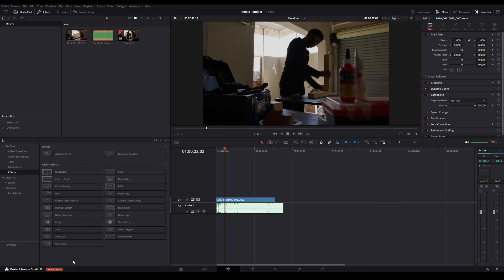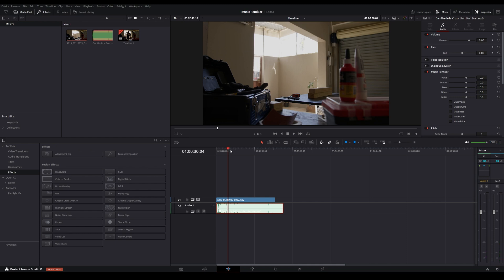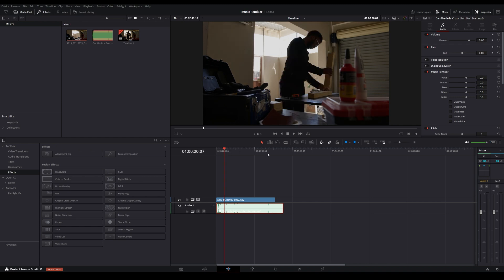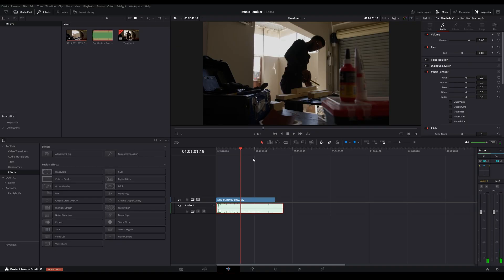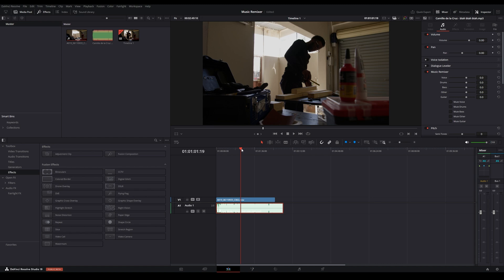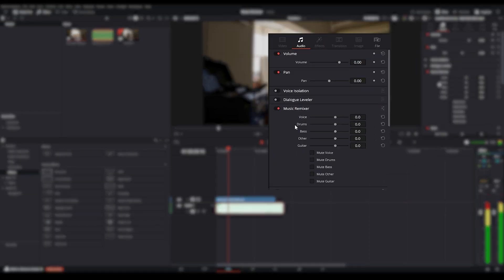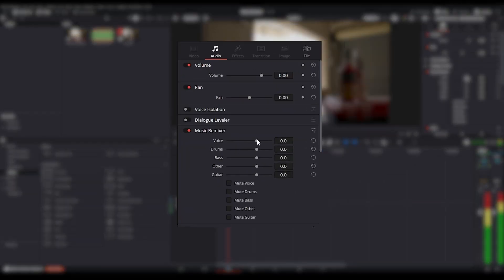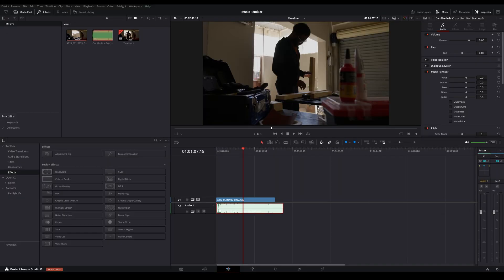Davinci Resolve 19 New Feature! | Music Remixer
Been playing around with the new Davinci Resolve Studio 19 Beta version and in this video I share one of the new features—the Music Remixer function.